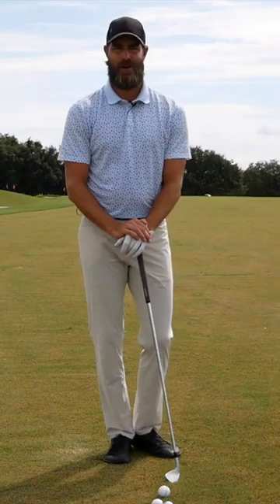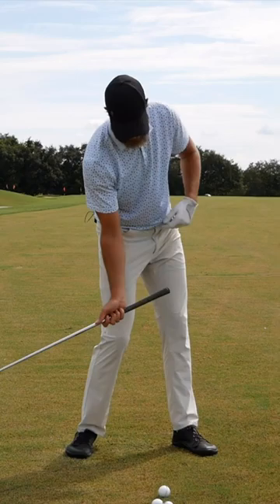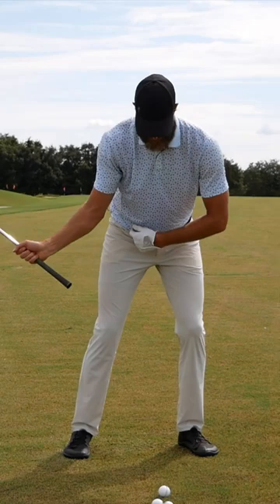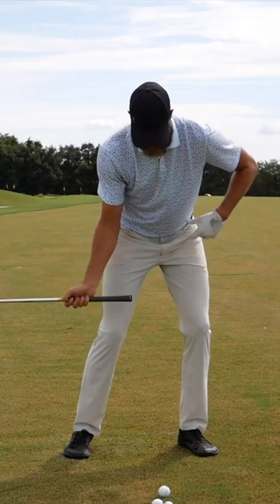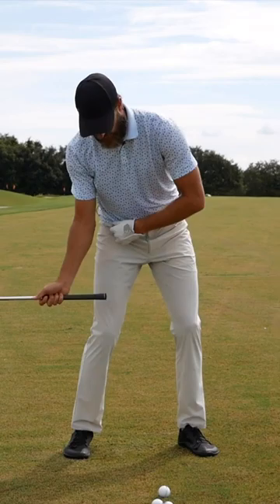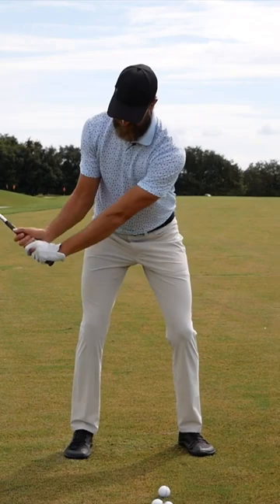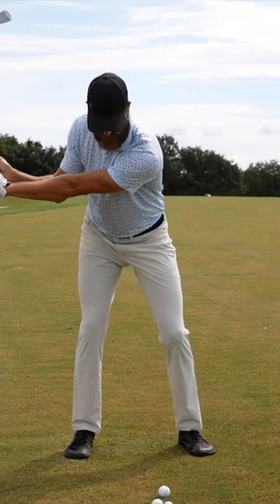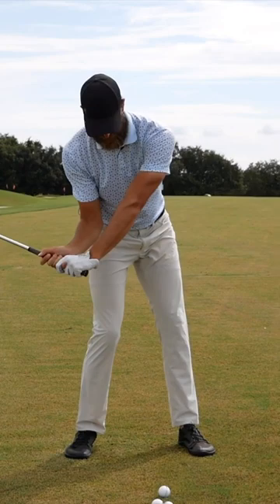Improving Rotation Into Impact | Ian Mellor Golf